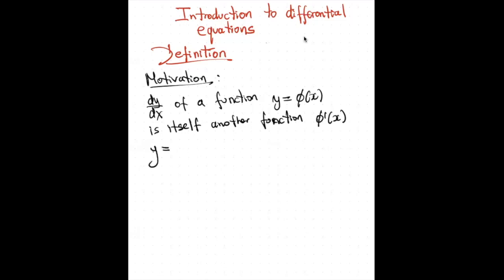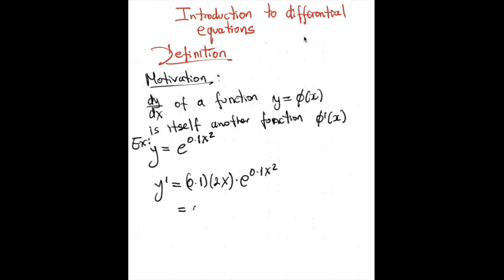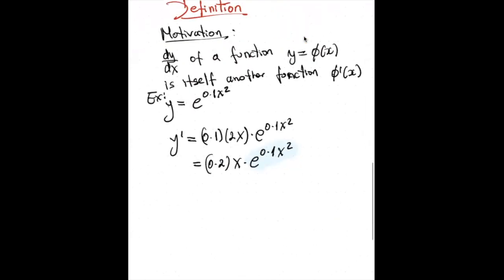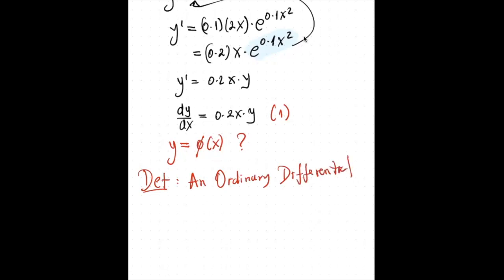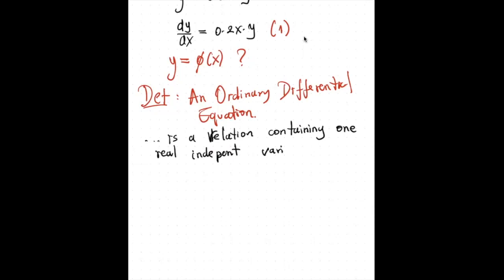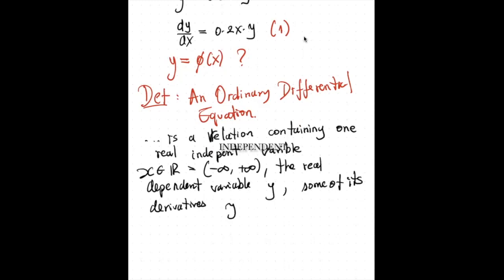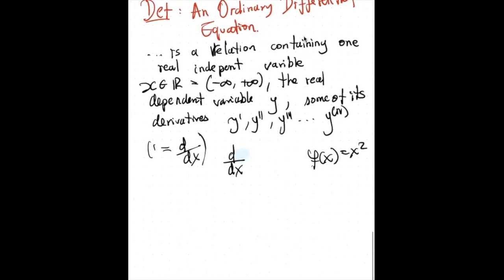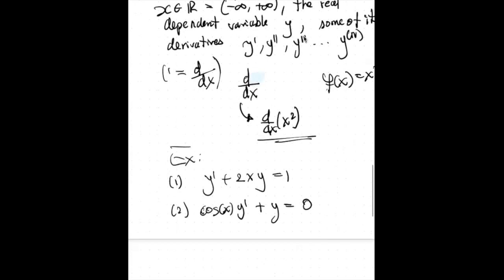DE Definition Vesion 1 0